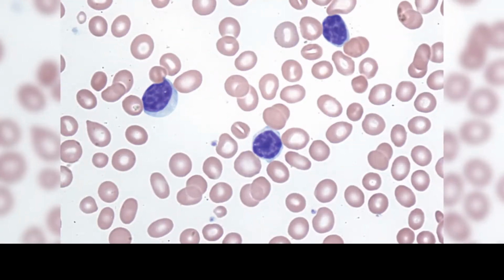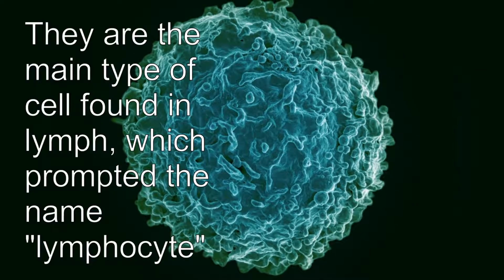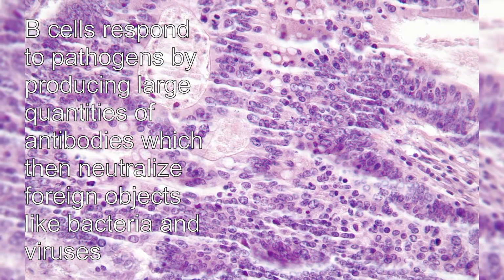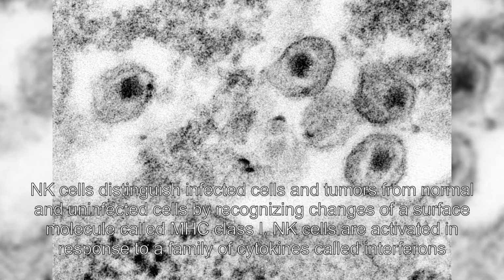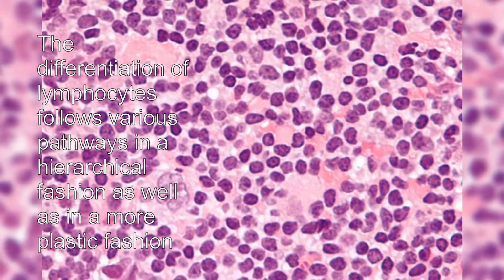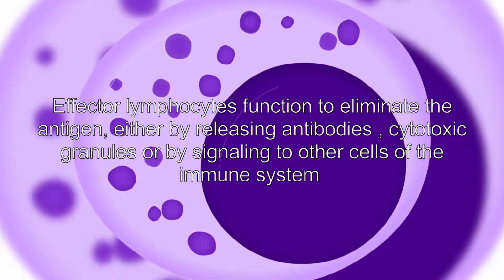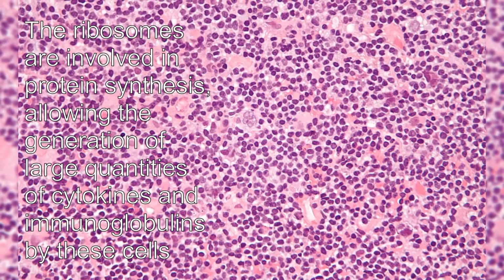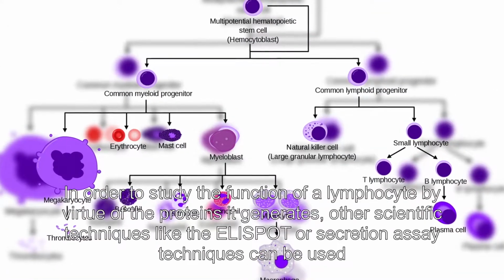What is Lymphocyte ?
A lymphocyte is one of the subtypes of a white blood cell in a vertebrate's immune system.

Lymphocytes include natural killer cells , T cells , and B cells .

They are the main type of cell found in lymph, which prompted the name "lymphocyte".

The three major types of lymphocyte are T cells, B cells and natural killer cells.

Lymphocytes can be identified by their large nucleus.

T cells and B cells are the major cellular components of the adaptive immune response.

T cells are involved in cell-mediated immunity, whereas B cells are primarily responsible for humoral immunity .

The function of T cells and B cells is to recognize specific "non-self" antigens, during a process known as antigen presentation.

Once they have identified an invader, the cells generate specific responses that are tailored maximally to eliminate specific pathogens or pathogen-infected cells.

B cells respond to pathogens by producing large quantities of antibodies which then neutralize foreign objects like bacteria and viruses.

In response to pathogens some T cells, called T helper cells, produce cytokines that direct the immune response, while other T cells, called cytotoxic T cells, produce toxic granules that contain powerful enzymes which induce the death of pathogen-infected cells.

Following activation, B cells and T cells leave a lasting legacy of the antigens they have encountered, in the form of memory cells.

Throughout the lifetime of an animal, these memory cells will "remember" each specific pathogen encountered, and are able to mount a strong and rapid response if the same pathogen is detected again; this is known as acquired immunity.

NK cells are a part of the innate immune system and play a major role in defending the host from tumors and virally infected cells.

NK cells distinguish infected cells and tumors from normal and uninfected cells by recognizing changes of a surface molecule called MHC class I. NK cells are activated in response to a family of cytokines called interferons.

Activated NK cells release cytotoxic granules which then destroy the altered cells.

They are named "natural killer cells" because they do not require prior activation in order to kill cells which are missing MHC class I. Mammalian stem cells differentiate into several kinds of blood cell within the bone marrow.

This process is called haematopoiesis.

All lymphocytes originate, during this process, from a common lymphoid progenitor before differentiating into their distinct lymphocyte types.

The differentiation of lymphocytes follows various pathways in a hierarchical fashion as well as in a more plastic fashion.

The formation of lymphocytes is known as lymphopoiesis.

B cells mature into B lymphocytes in the bursa equivalent, which in humans is the GALT, which is thought to be located in the Peyer's patches of the intestine, while T cells migrate to and mature in a distinct organ, called the thymus.

Following maturation, the lymphocytes enter the circulation and peripheral lymphoid organs where they survey for invading pathogens and/or tumor cells.

The lymphocytes involved in adaptive immunity differentiate further after exposure to an antigen; they form effector and memory lymphocytes.

Effector lymphocytes function to eliminate the antigen, either by releasing antibodies , cytotoxic granules or by signaling to other cells of the immune system .

Memory T cells remain in the peripheral tissues and circulation for an extended time ready to respond to the same antigen upon future exposure; they live weeks to several years, which is very long compared to other leukocytes.

Microscopically, in a Wright's stained peripheral blood smear, a normal lymphocyte has a large, dark-staining nucleus with little to no eosinophilic cytoplasm.

In normal situations, the coarse, dense nucleus of a lymphocyte is approximately the size of a red blood cell .

Some lymphocytes show a clear perinuclear zone around the nucleus or could exhibit a small clear zone to one side of the nucleus.

Polyribosomes are a prominent feature in the lymphocytes and can be viewed with an electron microscope.

The ribosomes are involved in protein synthesis, allowing the generation of large quantities of cytokines and immunoglobulins by these cells.

It is impossible to distinguish between T cells and B cells in a peripheral blood smear.

Normally, flow cytometry testing is used for specific lymphocyte population counts.

This can be used to determine the percentage of lymphocytes that contain a particular combination of specific cell surface proteins, such as immunoglobulins or cluster of differentiation markers or that produce particular proteins .

In order to study the function of a lymphocyte by virtue of the proteins it generates, other scientific techniques like the ELISPOT or secretion assay techniques can be used.